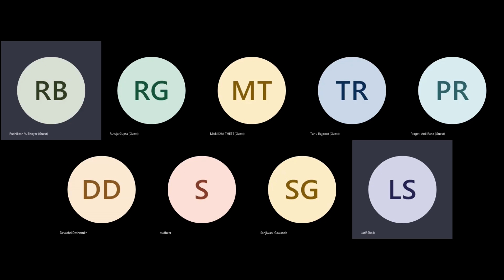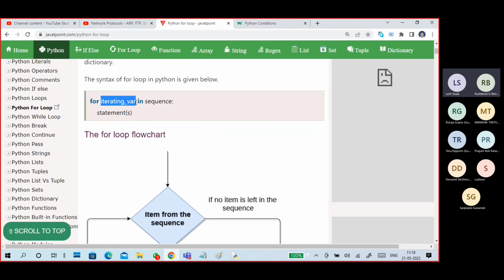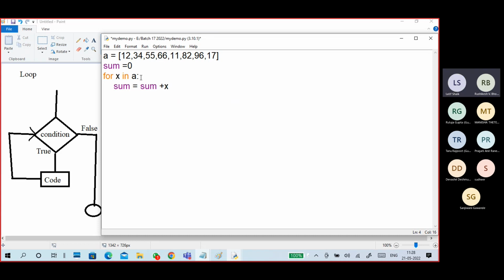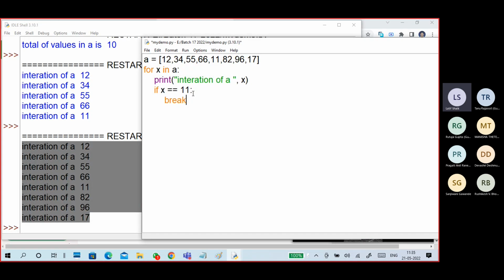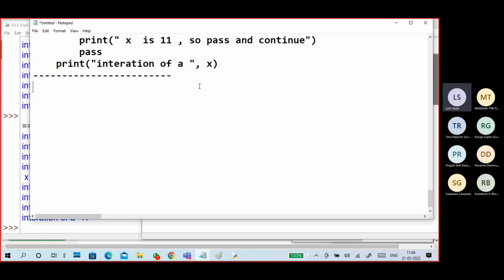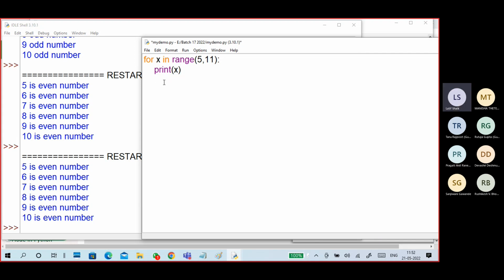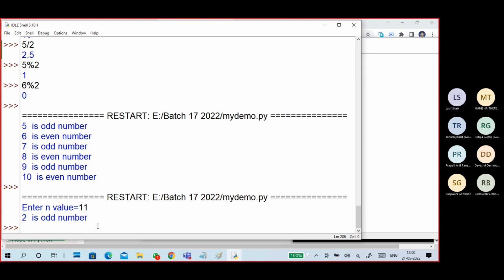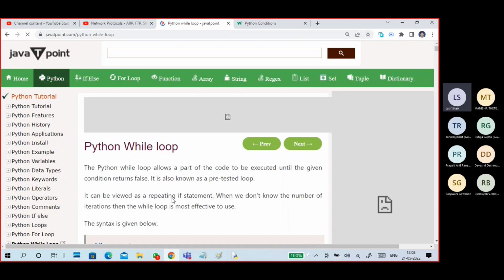(B17) Python part9 Python Loop - For loop - Break, Continue, Pass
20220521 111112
Python Loops

The programming languages provide various types of loops which are
capable of repeating some specific code several numbers of times.

Why we use loops in python?
The looping simplifies the complex problems into the easy ones.
It enables us to alter the flow of the program so that instead of
writing the same code again and again, we can repeat the same code
for a finite number of times. For example, if we need to print the
first 10 natural numbers then, instead of using the print statement
10 times, we can print inside a loop which runs up to 10 iterations

Advantages of loops

It provides code re-usability.
Using loops, we do not need to write the same code again and again.
Using loops, we can traverse over the elements of data structures (array or linked lists).

loop statements in Python.

Loop Statement Description
for loop The for loop is used in the case where we need to execute some part of the code until the given condition is satisfied. The for loop is also called as a per-tested loop. It is better to use for loop if the number of iteration is known in advance.
while loop The while loop is to be used in the scenario where we don't know the number of iterations in advance. The block of statements is executed in the while loop until the condition specified in the while loop is satisfied. It is also called a pre-tested loop.
do-while loop The do-while loop continues until a given condition satisfies. It is also called post tested loop. It is used when it is necessary to execute the loop at least once (mostly menu driven programs).
The for loop in Python is used to iterate the statements or a part of the program several times. It is frequently used to traverse the data structures like list, tuple, or dictionary.

The syntax of for loop in python is given below.

for iterating_var in sequence:
    statement(s)

 Iterating string using for loop

str = "Python"
for i in str:
    print(i)

for i in "Savantis":
    print(i)
a = [12,34,55,66,11,82,96,17]
for x in a:
    print("interation of a ", x)
a = [12,34,55,66,11,82,96,17]
sum =0
    sum = sum +x

print("total of values in a is ",sum)
#0+1+2+3+4
sum=0
for x in range(5):
    sum = sum +x

break - stops iteration if condition met

a = [12,34,55,66,11,82,96,17]
    if x == 11:
        break
a = [12,34,55,66,11,82,96,17]
    if x == 11:
        print(" x  is 11 , so break")
        break
continue --if condition is true , skill it, and continue

a = [12,34,55,66,11,82,96,17]
    if x == 11:
       print(" x  is 11 , so skip step continue")
        continue

pass - continue, not breaks or skipps
a = [12,34,55,66,11,82,96,17]
    if x == 11:
        print(" x  is 11 , so pass and continue")
        pass
: Program to print numbers in sequence.

for i in range(10):
    print(i,end = ' ')

 Program to print table of given number.

n = int(input("Enter the number "))
for i in range(1,11):
    c = n*i
    print(n,"*",i,"=",c)
list = ['Peter','Joseph','Ricky','Devansh']
for i in range(len(list)):
    print("Hello",list[i])
for x in range(5,11):
    if x%2 == 0:
        print(x,' is even number')
    else:
        print(x, ' is odd number')
for-else

n = int(input("Enter n value="))

for x in range(2,n):
    if n%x == 0:
        print(n,' is Not a prime number')
        break
else:
    print(n, ' is a Prime number')

Example- 1: Nested for loop
# User input for number of rows
rows = int(input("Enter the rows:"))
# Outer loop will print number of rows
for i in range(0,rows+1):
# Inner loop will print number of Astrisk
    for j in range(i):
        print("*",end = '')
    print()
Output:

Enter the rows:5
Example-2: Program to number pyramid.
        print(i,end = '')
    print()
Output:

1
22
333
4444
55555

Example 1
for i in range(0,5):
    print(i)
else:
    print("for loop completely exhausted, since there is no break.")
Output:

0
1
2
3
4
for loop completely exhausted, since there is no break.
The for loop completely exhausted, since there is no break.

Example 2
    print(i)
    break;
else:print("for loop is exhausted");
print("The loop is broken due to break statement...came out of the loop")